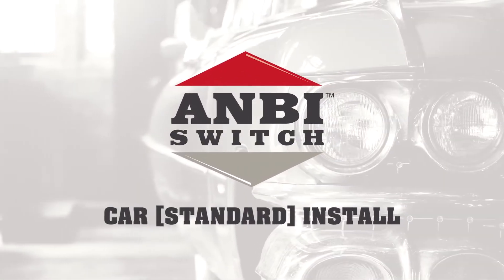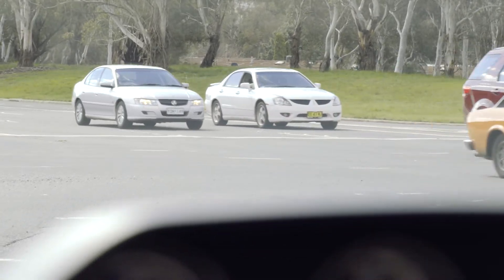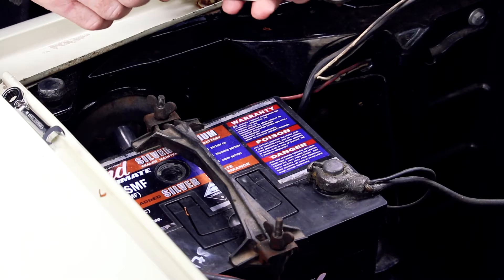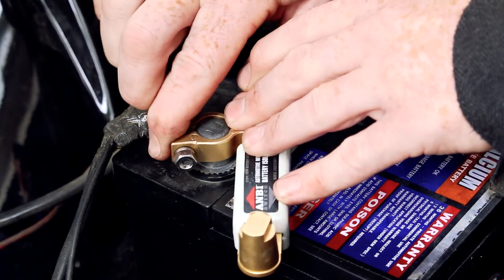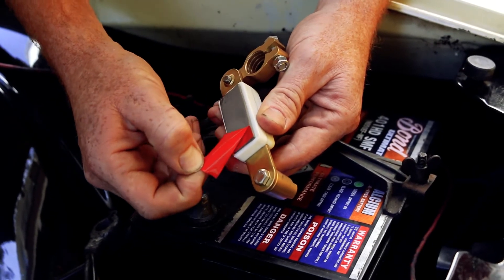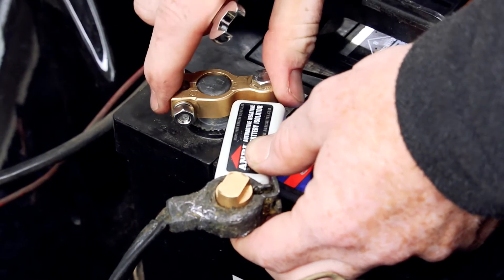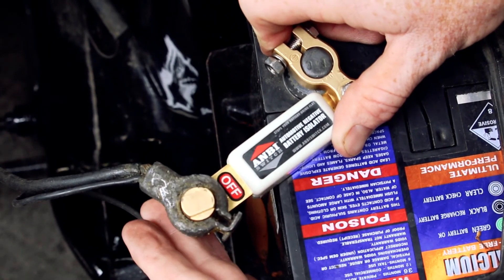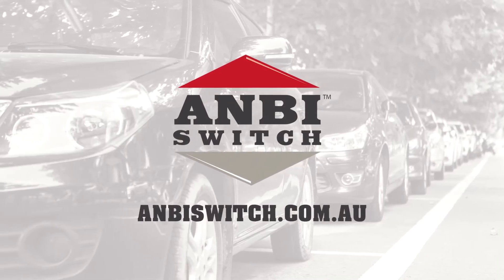ANBI Switch - Car (Standard) Battery Install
Did you know that the battery in your car, motorcycle, jet ski, or mower is being drained even though your key is off? Get the appropriate application, follow this tutorial and beat the flat battery blues with the ANBI Switch.